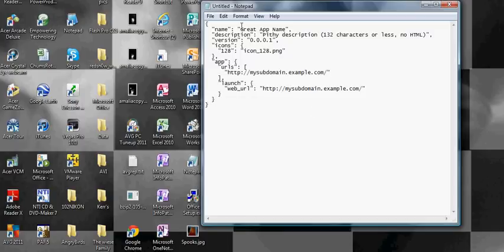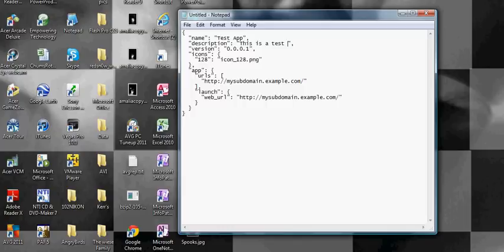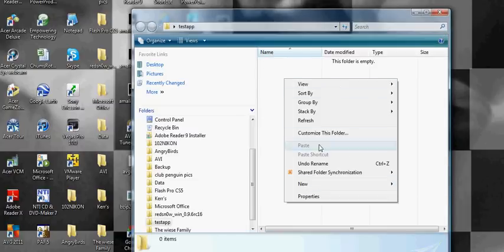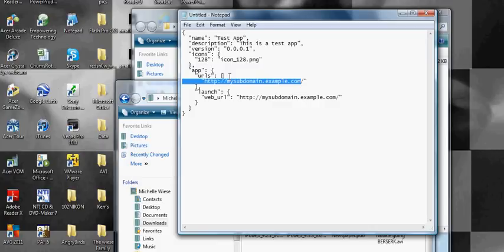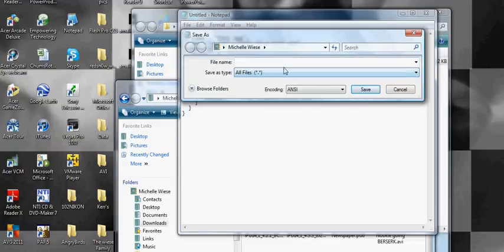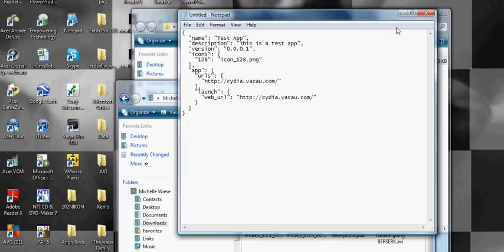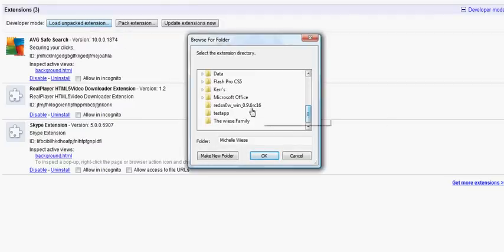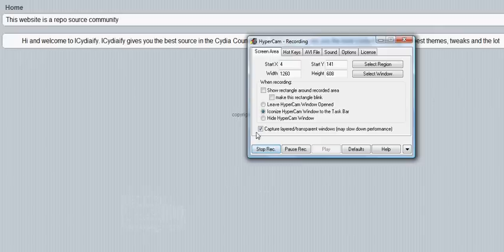How to make a google chrome app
this is a video on how to make a google chrome app
CODE: